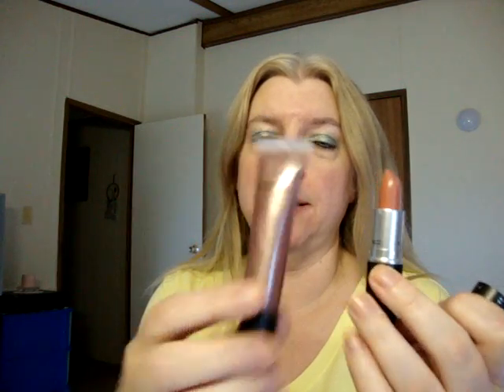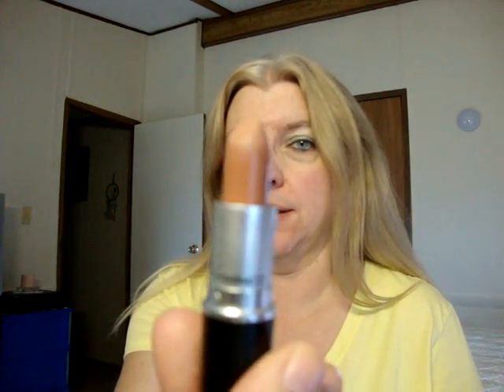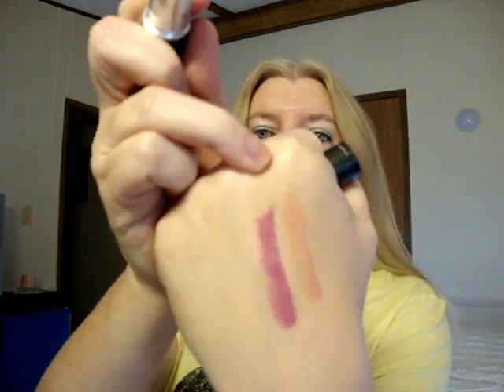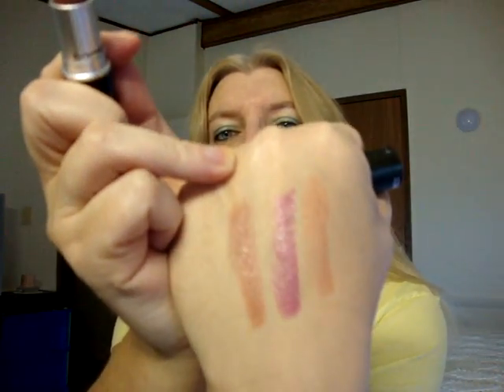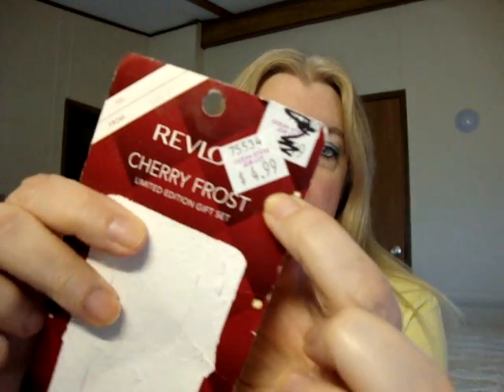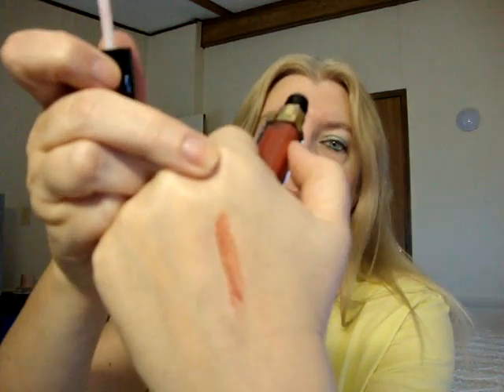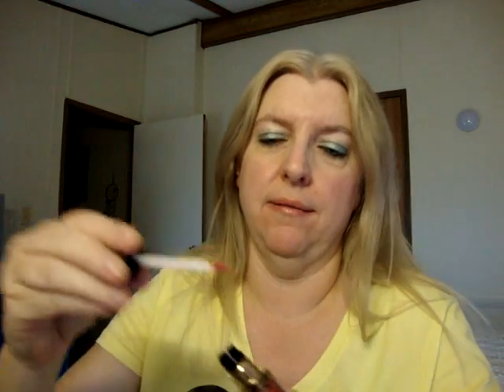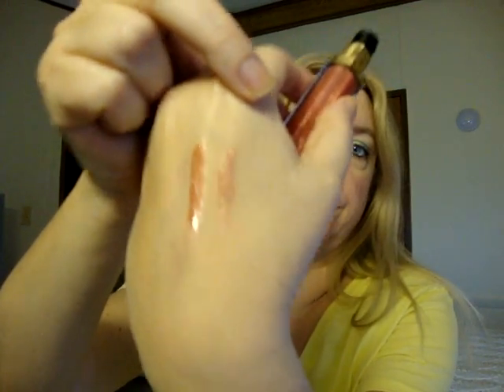BIRTHDAY HAUL + 4 LAST FREE LIPSTICKS FROM BACK TO MAC